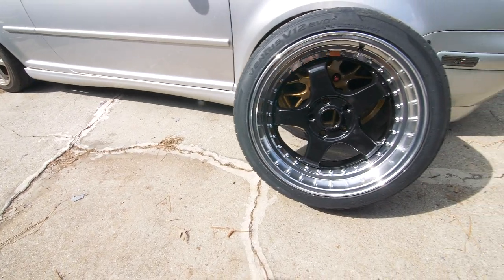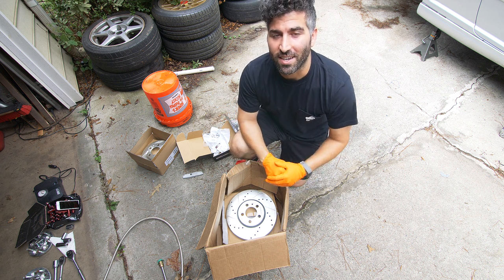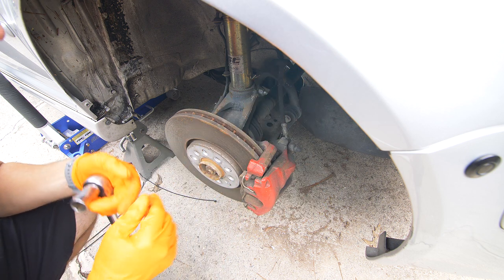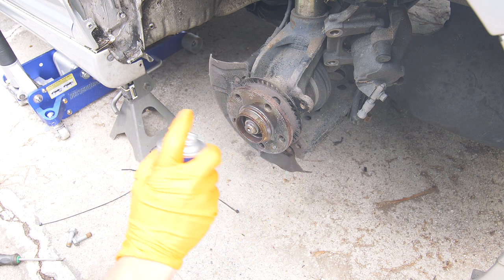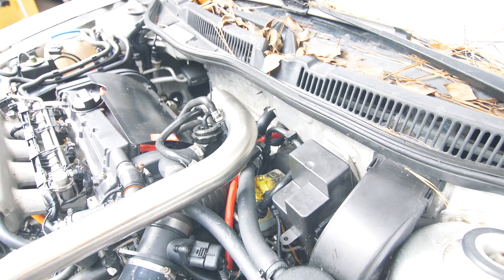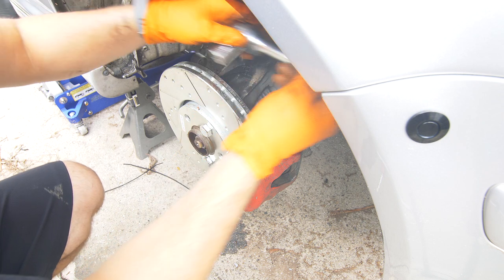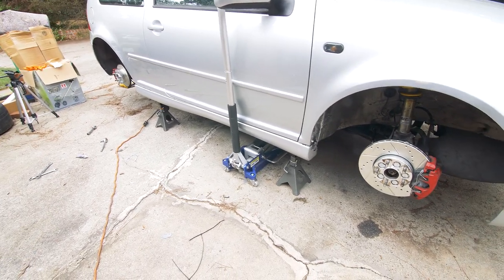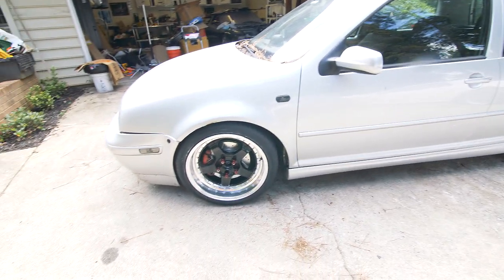New wheels & brakes for the MK4 1.8T GTI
In today's episode, we'll be installing new brake components all around as well as some brand new wheels and tires. Pretty quick and easy way to enhance the GTI's handling duties.

~~~ parts used today ~~~

- Power Stop K899 Front and Rear Z23 Evolution Brake Kit *** In the video I accidentally said $360, I meant $260 ***

- Konig 18x9 SSM wheels et50 + Hankook V12 evo tires

~~~ MK4 GTI Revival series ~~~

~~~ music credits ~~~